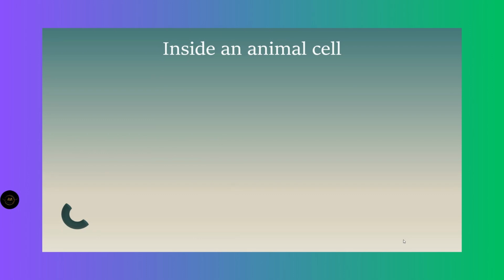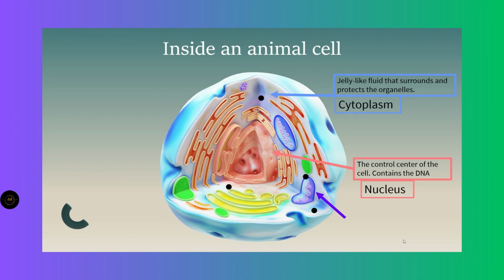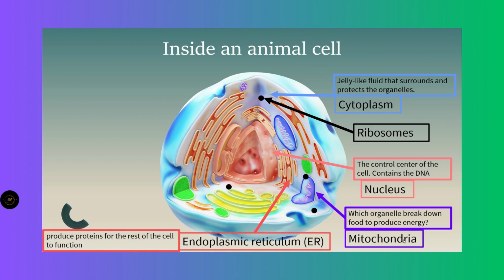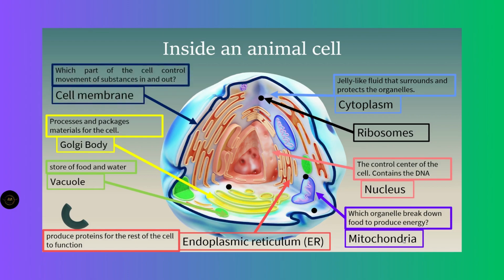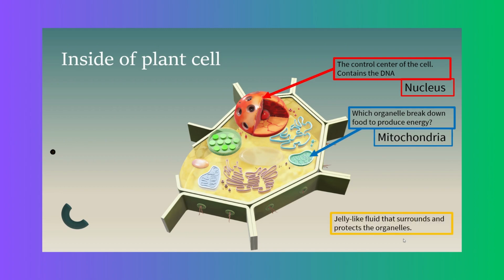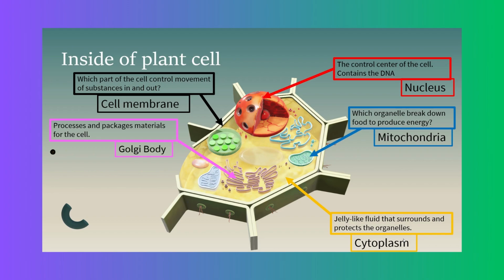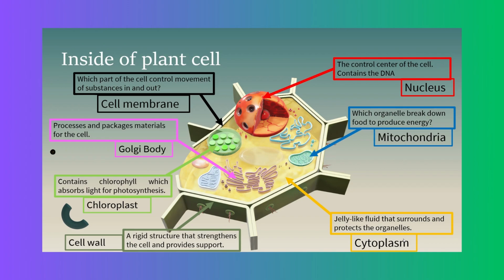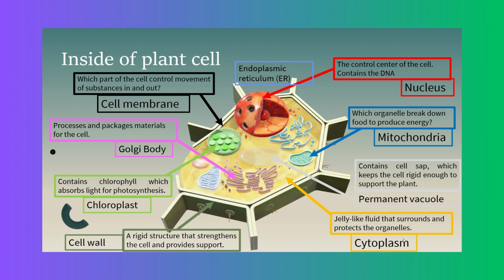Exploring the Hidden Worlds: Cell Organelles in Plant, Animal, Bacteria, and Yeast Cells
🔬 Unlock the mysteries of cell biology in our latest video! Join us on a fascinating journey into the microscopic worlds of plant, animal, bacteria, and yeast cells. 🌿🦠🐾🍞

In this video, we'll delve deep into the structures that make these cells tick, examining their unique organelles and understanding how they contribute to the diverse functions of living organisms. 🏭💡

🌱 Plant Cells:
Discover the secrets of plant cells, where chloroplasts work their magic through photosynthesis, turning sunlight into energy. We'll explore the cell wall, central vacuole, and more, revealing how they give plants their distinct features and abilities. 🌞🌿💧

🦁 Animal Cells:
Uncover the intricate structures within animal cells. From the powerhouse of the cell, the mitochondria, to the endoplasmic reticulum and lysosomes, see how animal cells function to keep us alive and thriving. 🐾💪💊

🦠 Bacterial Cells:
Dive into the world of bacteria and witness the simplicity and efficiency of these tiny powerhouses. Learn about the cell membrane, nucleoid, and ribosomes, and discover how bacteria play critical roles in our world, both as friends and foes. 🦠🧫🔍

🍞 Yeast Cells:
Explore the world of yeast cells, where fermentation is the name of the game. We'll investigate the budding process, mitochondria, and endoplasmic reticulum, and see how yeast cells are essential in producing bread, beer, and so much more. 🍞🍺🍕

Join us on this educational adventure and gain a whole new appreciation for the incredible diversity of life on Earth! 🧪🤯🌎